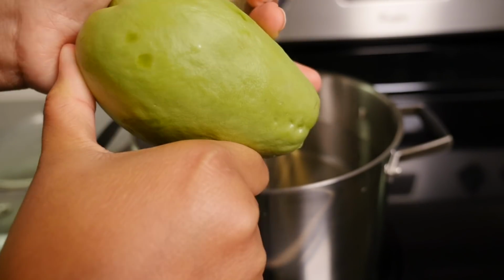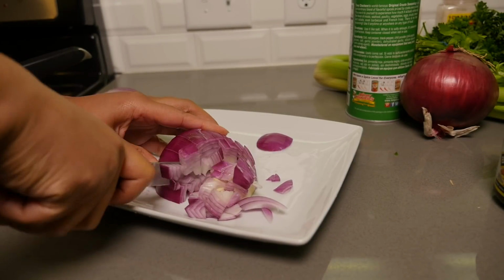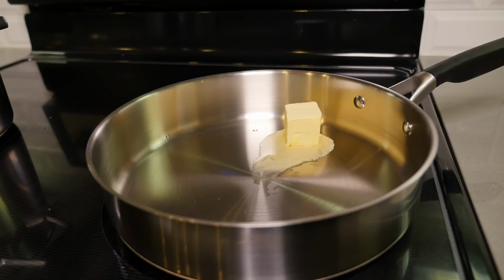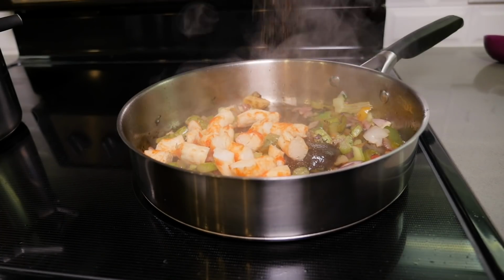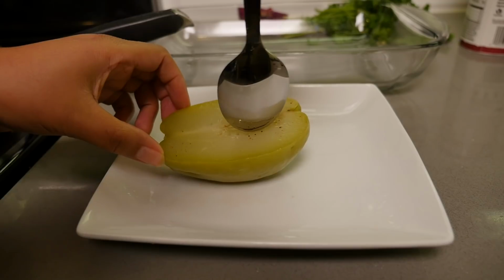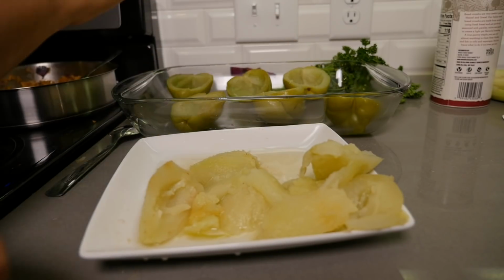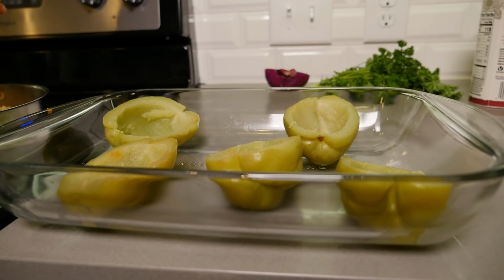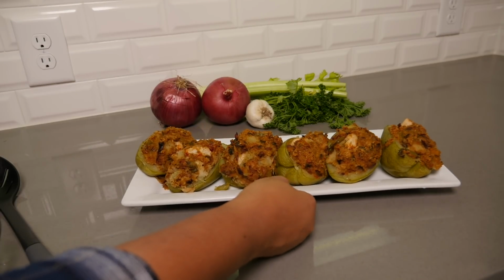Vegan Stuffed Mirliton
Check out the cookbook ebook:

3 mirlitons, boiled in cajun seasonings (Tony Chachere's)
2 tablespoons vegan butter
1 cup chopped onion
2 tablespoons finely chopped parsley
1/2 cup chopped bell pepper
1/2 cup chopped celery
2 teaspoon garlic powder
1 onion powder
1 teaspoon cajun seasoning (Tony's Chachere's)
1 tablespoon better than bouillon vegetable base
7 vegan prawn shrimp
1 1/2 cups dried Italian bread crumbs

Fly Vegan Is An Atlanta Based Channel Focused On Inspiring A Plant Based, Whole Food Diet, Without Compromising Fullness And Flavor.